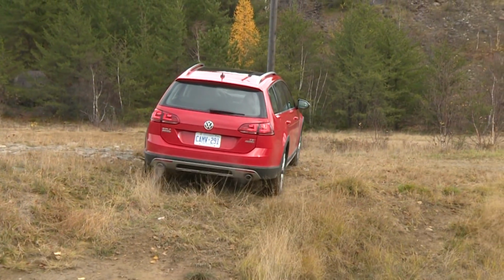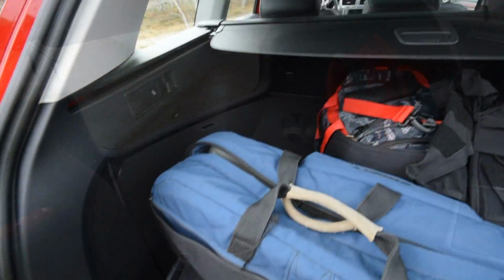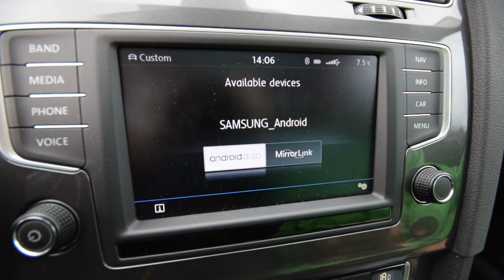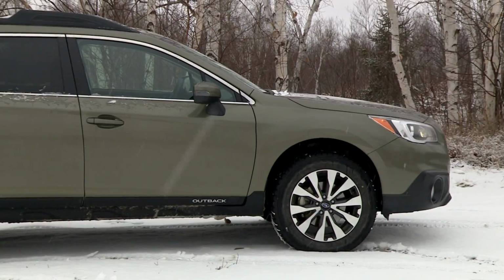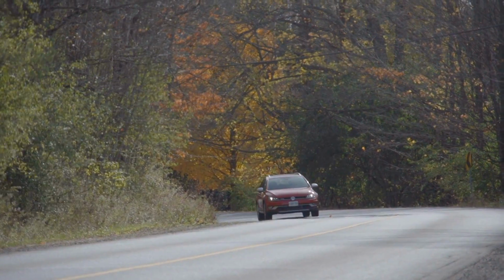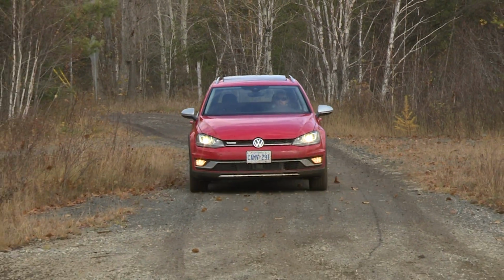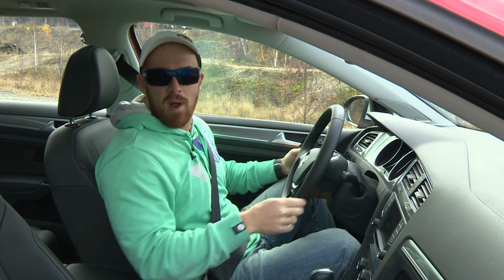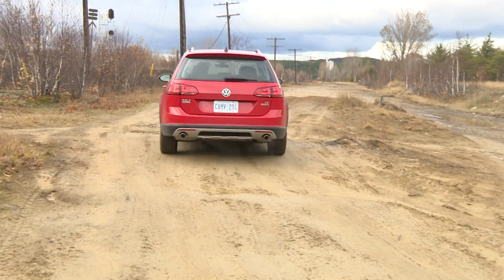2017 VW Golf Alltrack Test Drive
Test Drive of the 2017 Volkswagen Golf Alltrack, presented by Justin Pritchard.